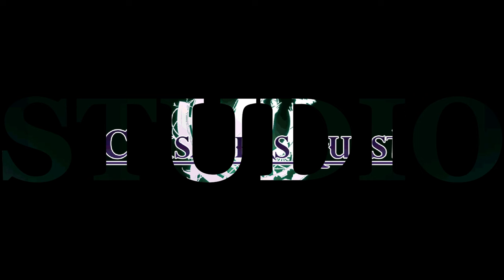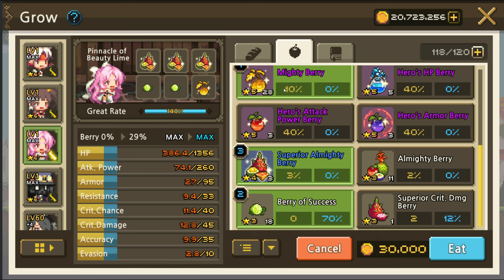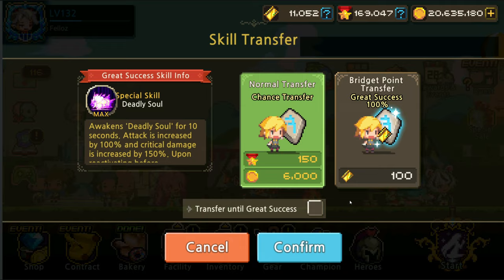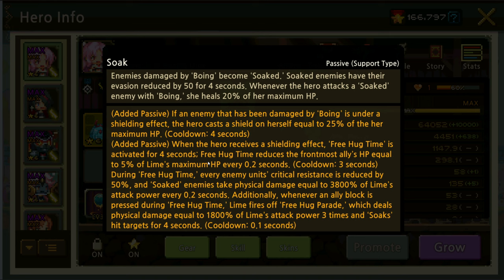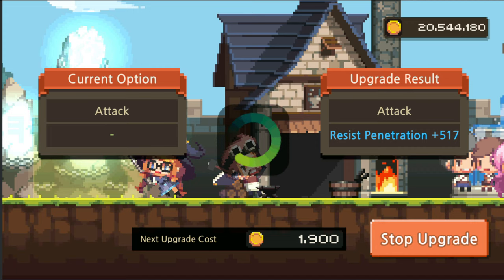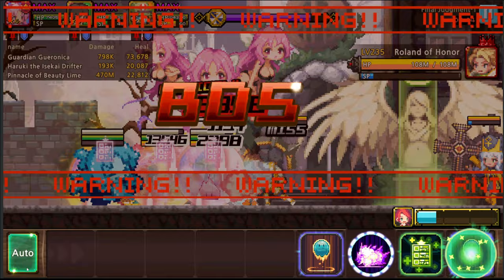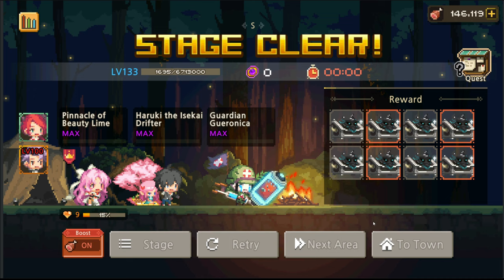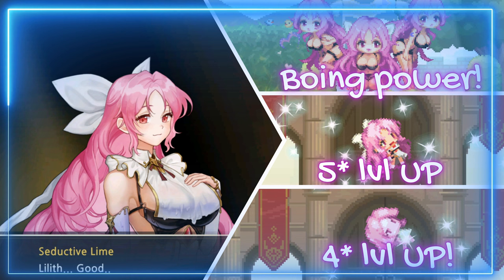Crusaders Quest: LiMe Showcase! Boing Power ACTIVATE!!!~ Let's GO!!!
Yo! Welcome back to Crusaders Quest!!!(CQ)
Today we are back with another showcase video!!!
This time we are featuring one of the newest hero added~ LIME!
Oppa Fighty!!!
Stay safe ya'll!!!
God Bless